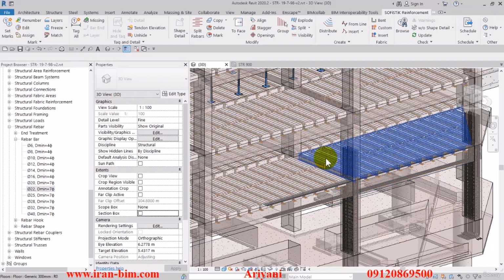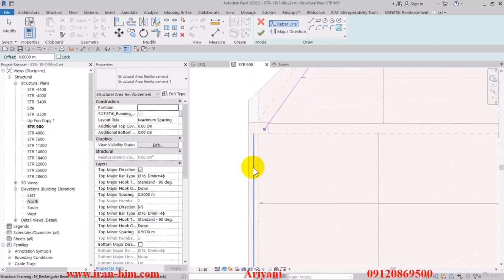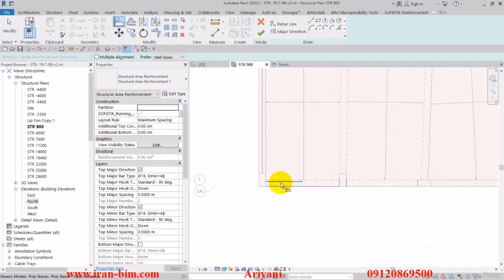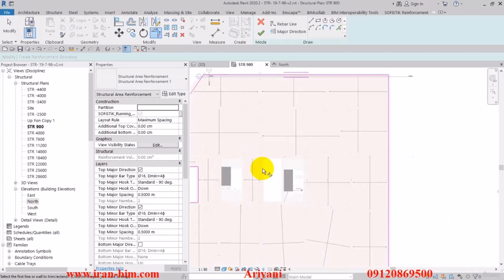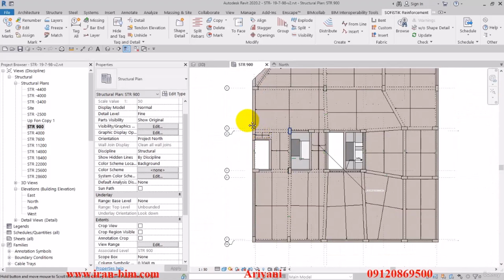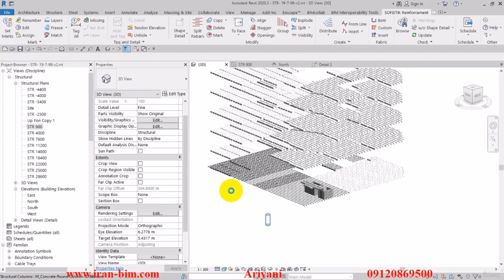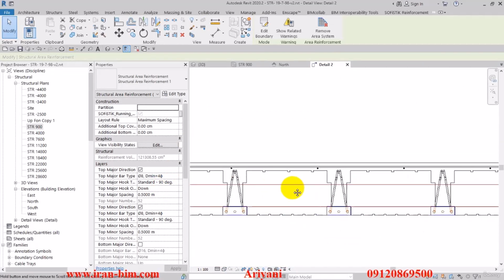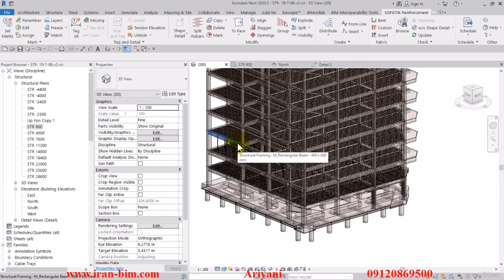102 Rebar in Floors